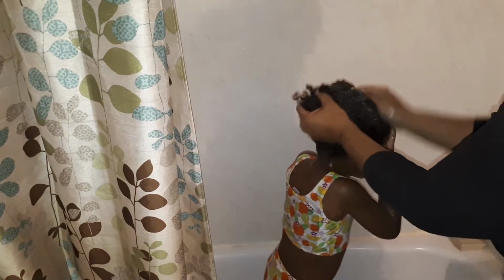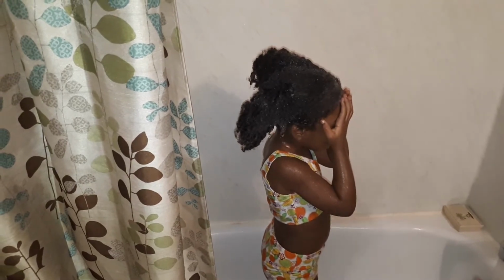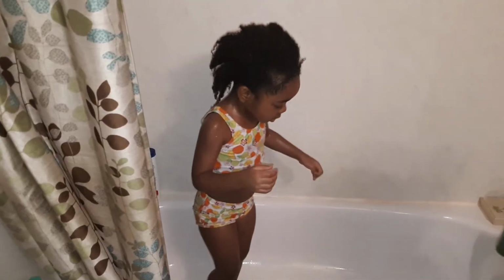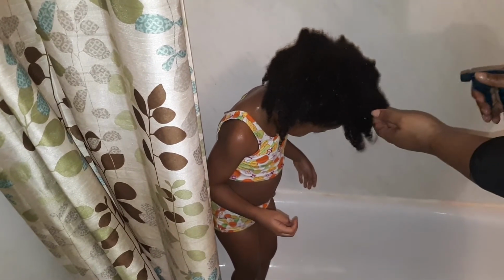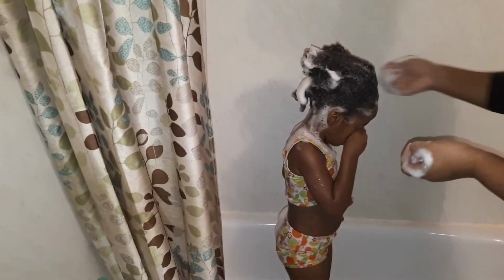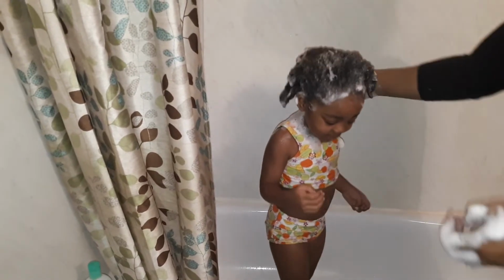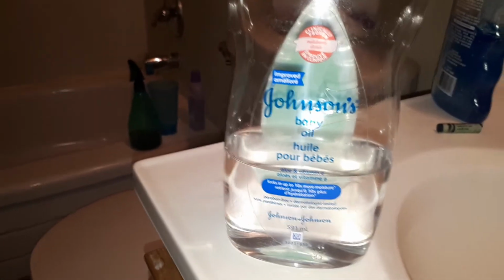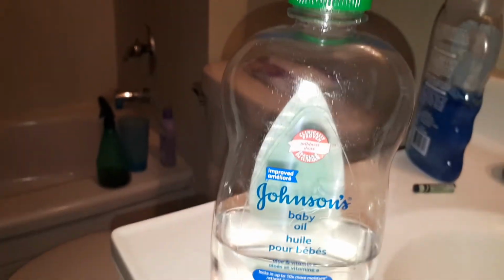How To Gently Cleanse Your Toddler's Hair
In this video, Victoriah's mother is showing how she gently cleanses Victoriah's hair and also reveals two secrets that helps to grow her hair and keep it healthy and shiny!